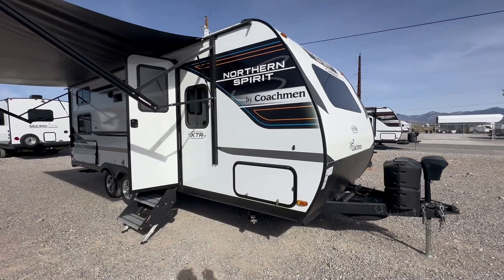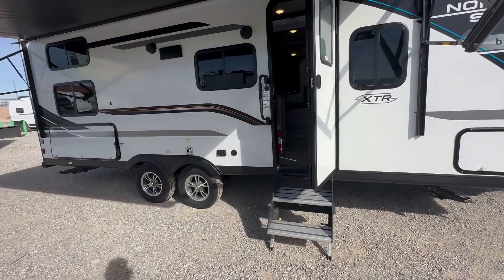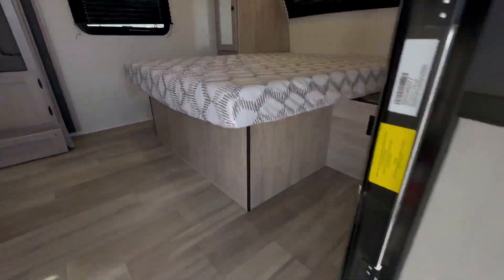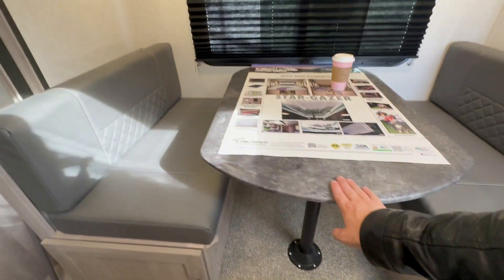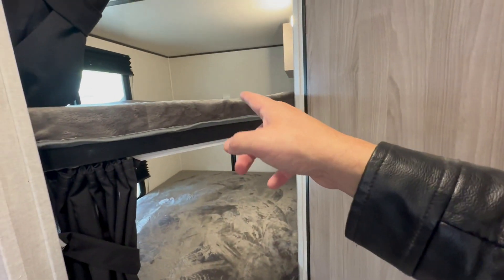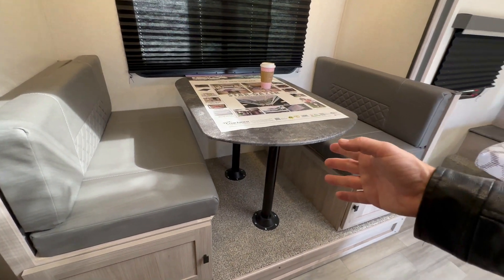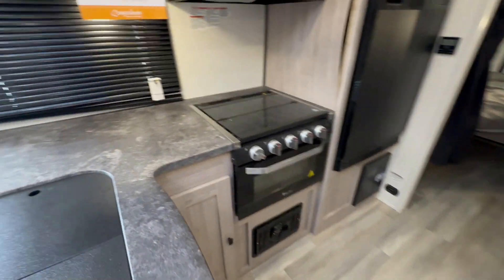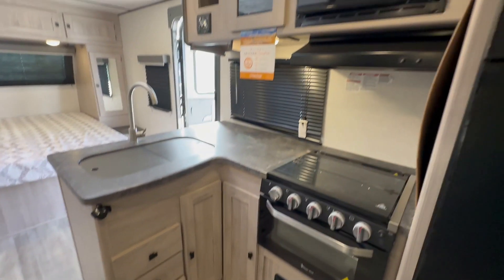SUV towable travel trailer in 90 seconds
The 2023 Northern Spirit 2146BHX by Coachmen RV has pretty good storage for being a small travel trailer. During this Tour you will get a quick 90 second tour of the floorplan and everything that comes with the travel trailer.

Please leave your state and city in the comment section if you want a local price.